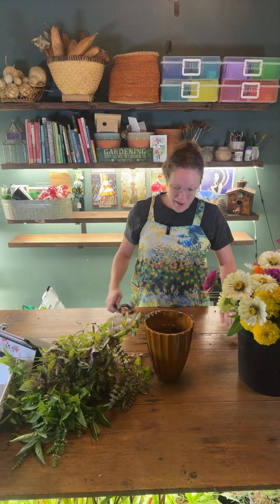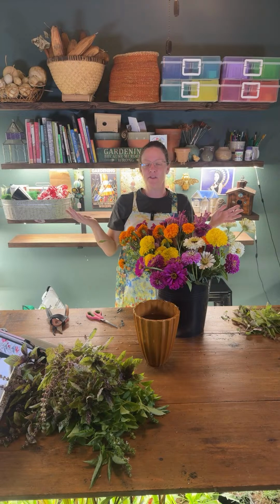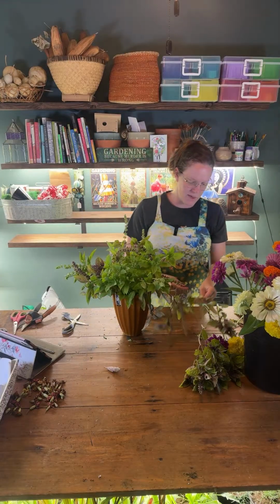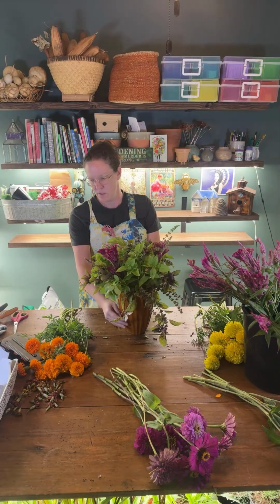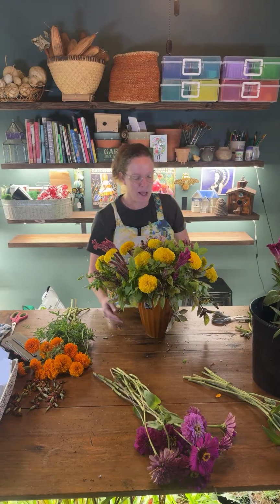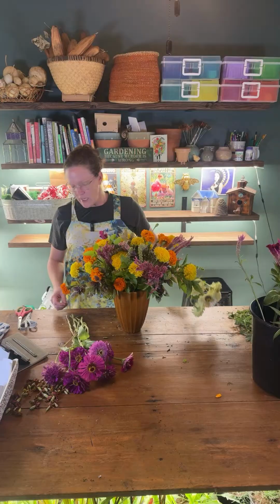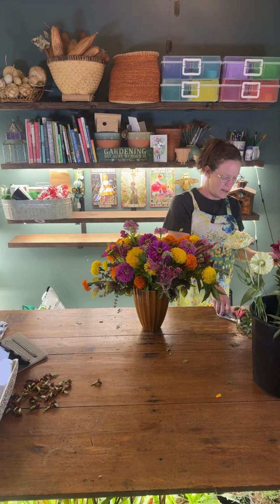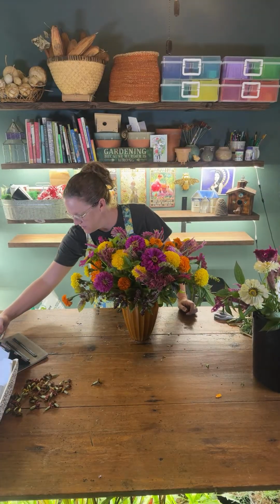🌸 LIVE FLOWER ARRANGING | Step-by-Step With Fresh Cut Blooms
Join me LIVE for a fun flower arranging session! 🌸 I’ll be cutting fresh blooms straight from my garden and showing you step by step how I create a beautiful arrangement. You can follow along, ask questions in real time, and learn tips for arranging flowers like a pro.

From selecting the right blooms to building structure and adding those finishing touches, you’ll get the full process from start to finish. Grab some flowers and a vase, and let’s arrange together! 💐